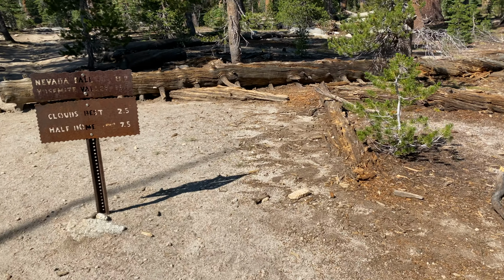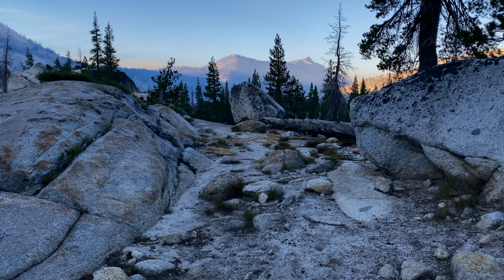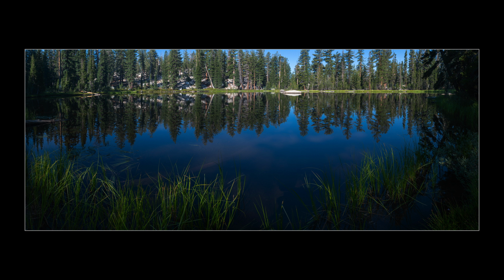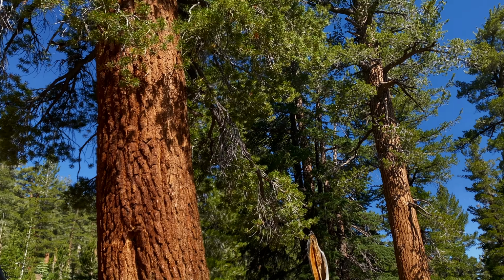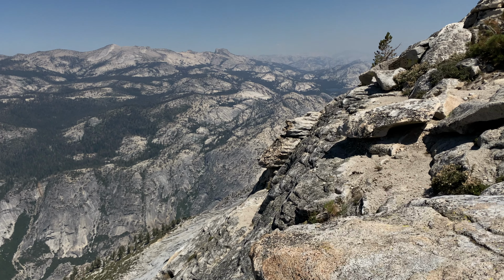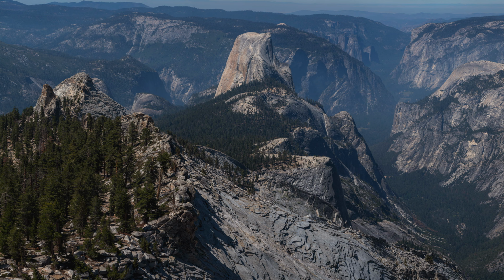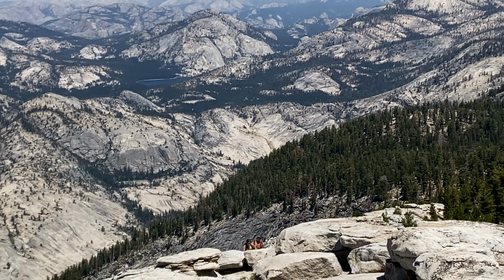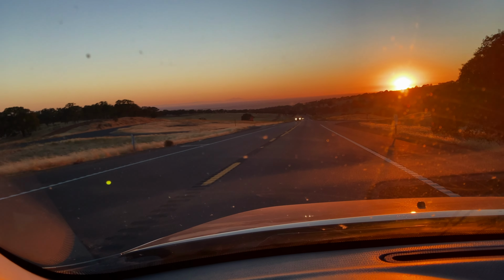Cloud's Rest, a classic Yosemite hike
Hike up to Clouds Rest in Yosemite. For some time now, I've wanted to do this one.  A mid-telephoto lens would build a wonderful panorama of the valley.  Just getting there when there were no active fires was the trick... early in the year with low risk of fire you have to hike up from the valley floor, and that is over 20 miles.  Later in the year when Tioga Road opens its a good day hike but that's summer and you have to dodge fires. I think I got lucky on this one and just caught the valley with a wisp of smoke to give a hint of summer conditions, but still able to see all the features clearly. Lots of squirrels and deer kept me company on the hike, and a couple fauns danced in a meadow right near the parking lot.